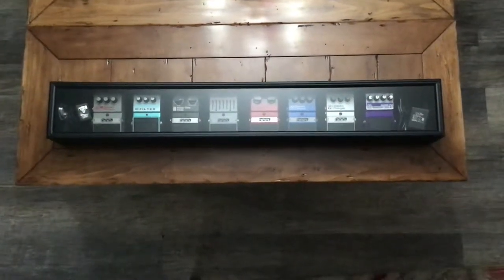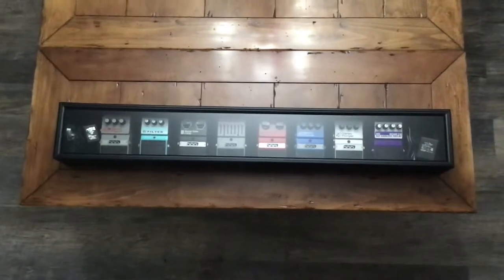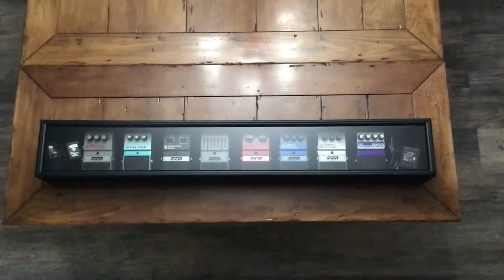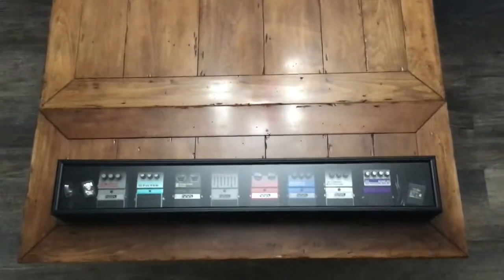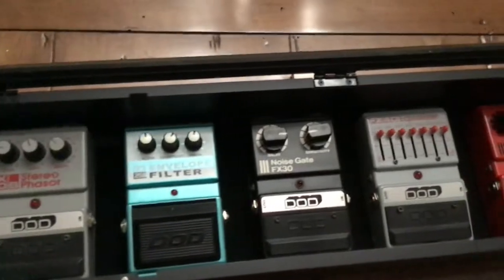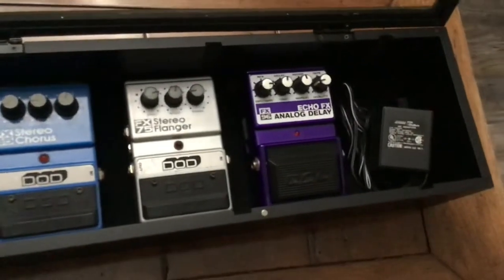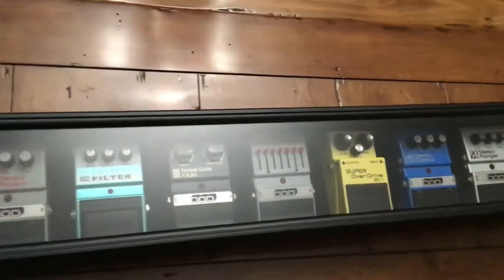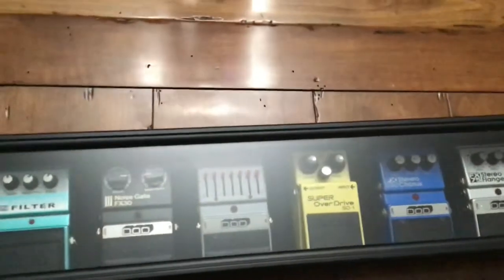Use a Baseball Bat Trophy Case as a Guitar Pedal Display Case - DOD - Boss - Behringer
Baseball Bat Display case available at Michaels.  I just realized I paid too much.  I went into the store expecting the sale price and did not get it because of the different treatment in the store.

Still, I needed a place to store them and wanted to see these old pedals all the time.  Hope you enjoy the video.

The maker of the case is: Studio Décor®.